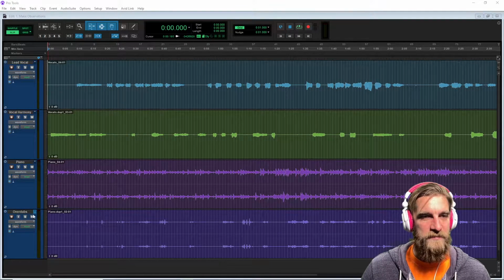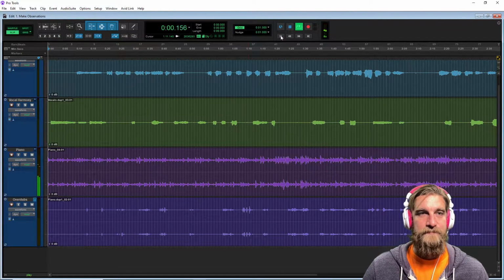MAKING THE MIX: PART 1 - Observe & Take Notes